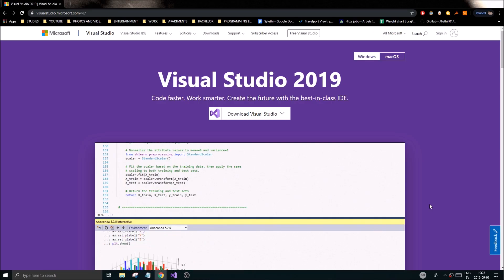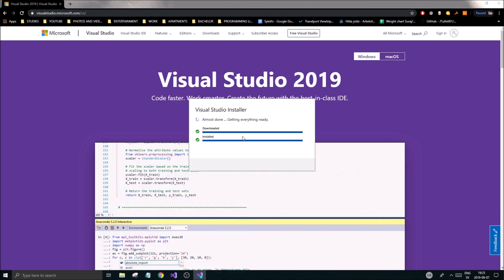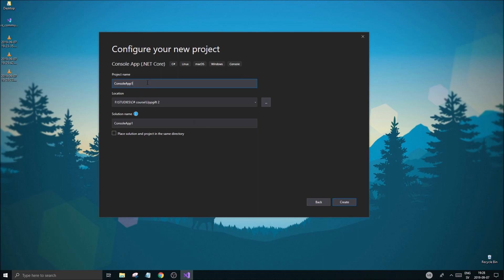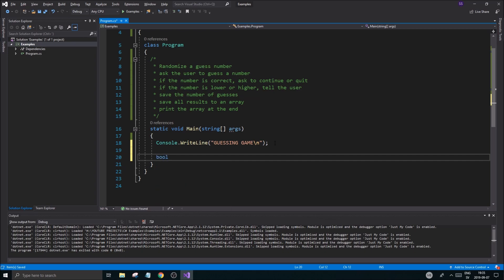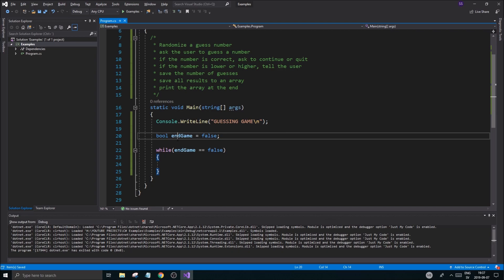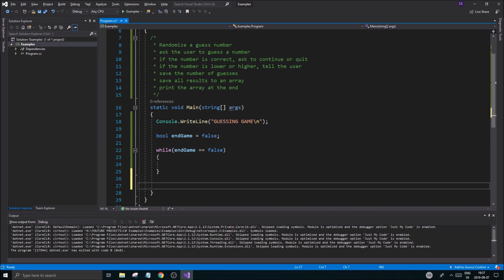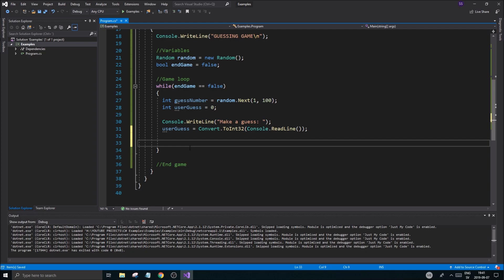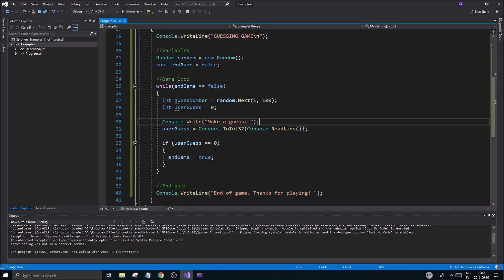C# .NET Examples - Guessing Game (Simple) - Part 1